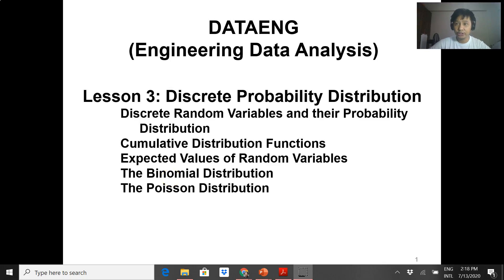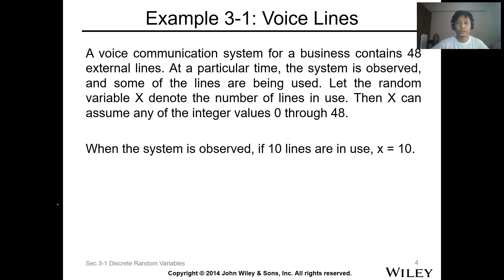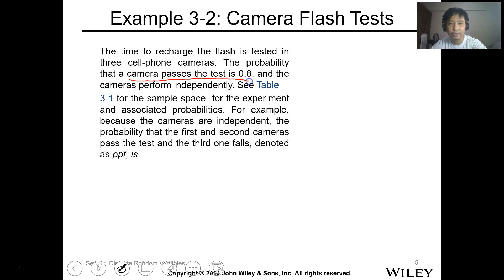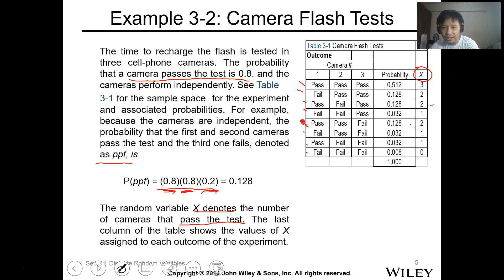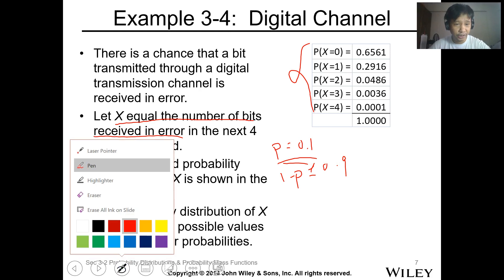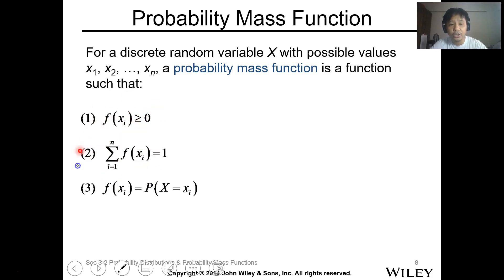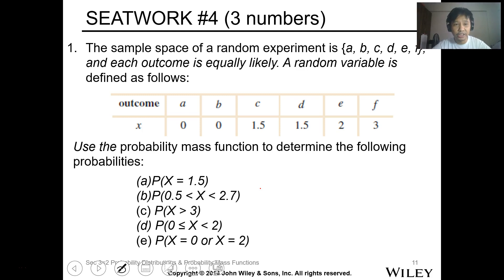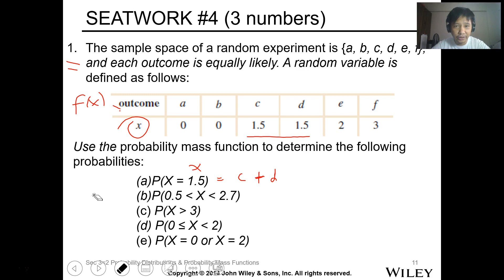DATAENG Lesson 03 Discrete Probability Distribution part 1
Lesson 3: Discrete Probability Distribution
       Discrete Random Variables and their Probability Distribution
       Cumulative Distribution Functions
       Expected Values of Random Variables
       The Binomial Distribution
       The Poisson Distribution